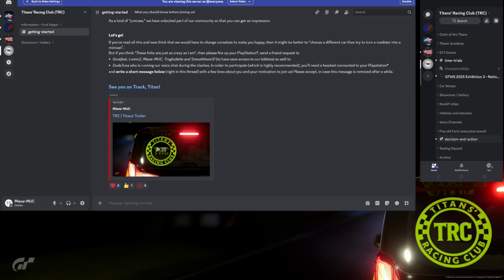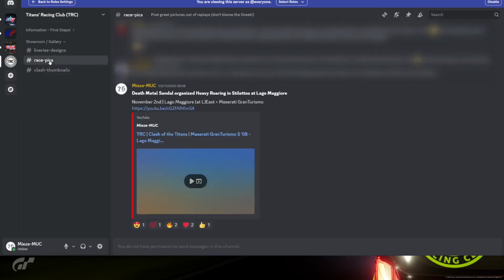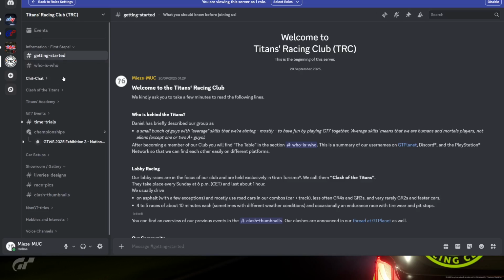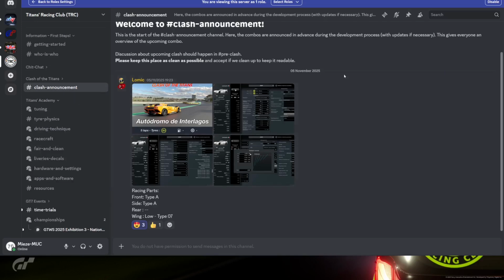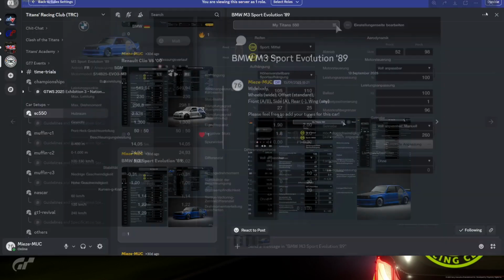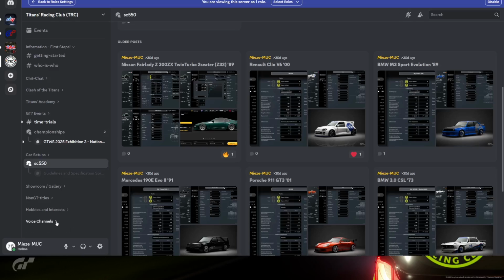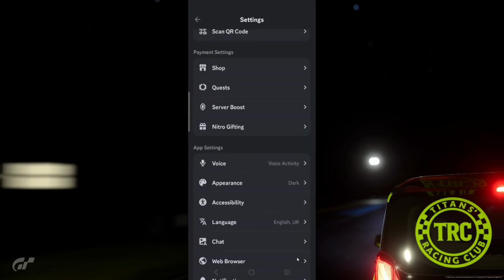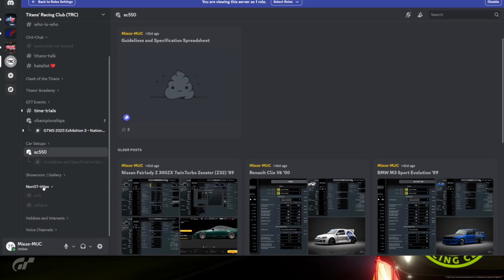TRC Discord Server Tutorial - Part 1 | Analyze + Customize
TRC Discord Server Tutorial
Part 1 - Analyze and Customize

00:00 Intro
01:10 Structure of the TRC-Server
13:10 Customize Appearance (for Computers)
13:45 Customize Appearance (for Smartphones)
14:50 Hide Content (for Smartphones)
16:17 Hide Content (for Computers)